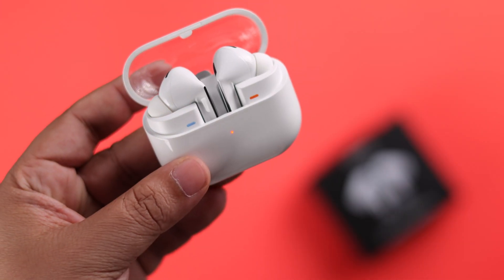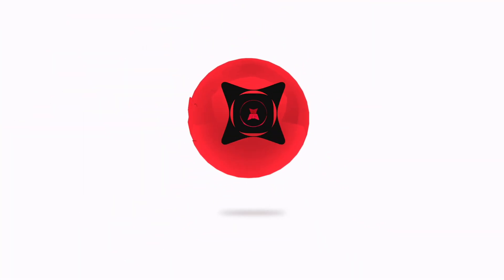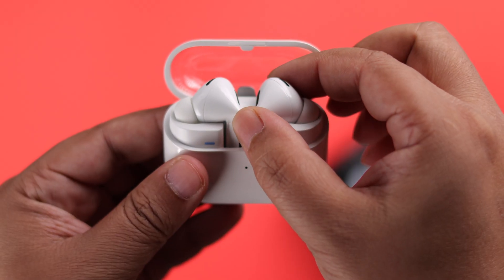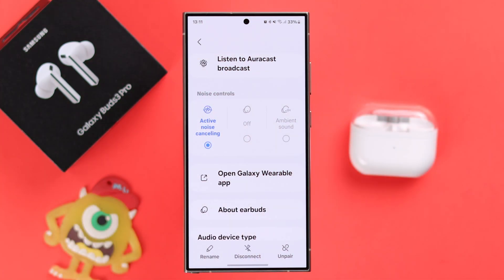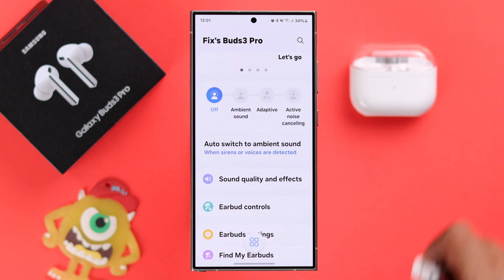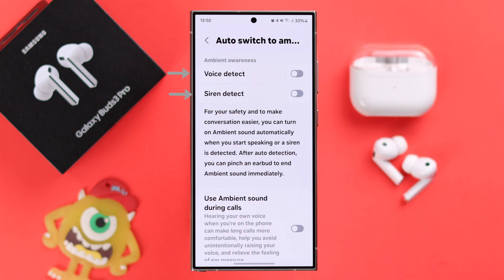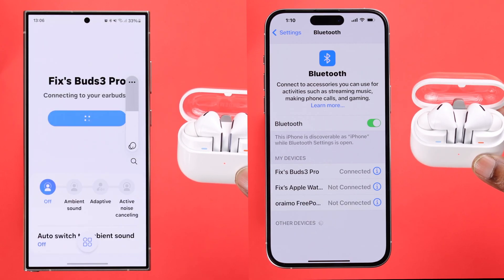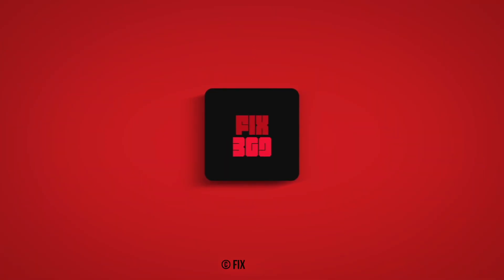Galaxy Buds 3: Fix- Noise Cancelling Not Working! [ANC]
Active Noise Cancelling not working on your New Samsung Galaxy Buds 3 and suffering from ANC issues like-

* ANC keeps turning Off,
* Noise Cancelling keeps disconnecting,
* Can’t switch to ANC Mode.
* Unable to turn on Active Noise Cancelling,
* Auto switching to Ambient Mode,

The Fix369 Team has brought you 5 quick and easy solutions to resolve Active Noise Cancelling on Samsung Galaxy Buds 3 effectively.

0:00 Galaxy Buds 3 Active Noise Canceling not working?
0:23 Solution 1: Basic Troubleshooting
0:43 Solution 2: Manually turn on ANC from the Buds
1:00 Solution 3: Increase ANC level
1:31 Solution 4: Auto Switching options
1:50 Solution 5: Unpair and Re-Pair the Buds/ Reset from Apps